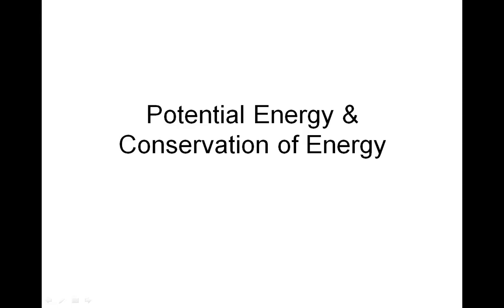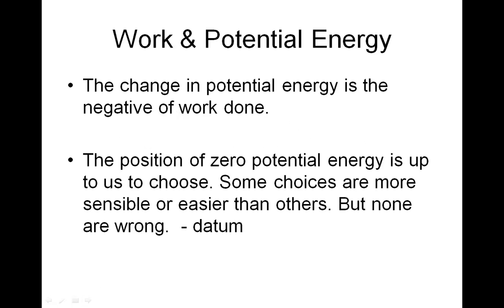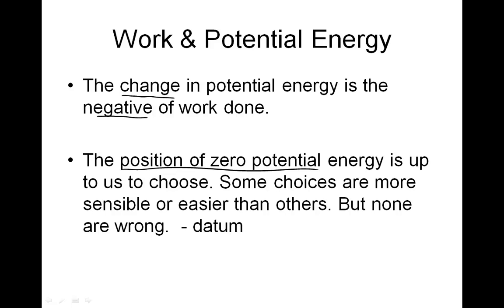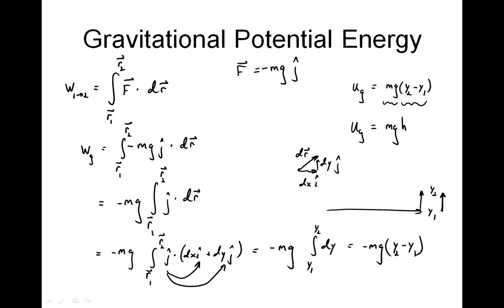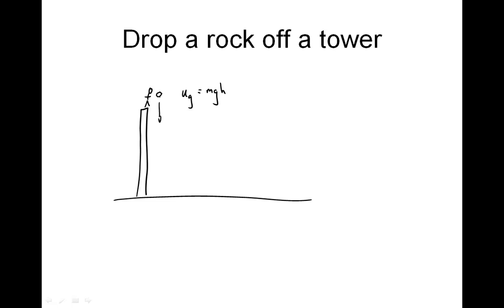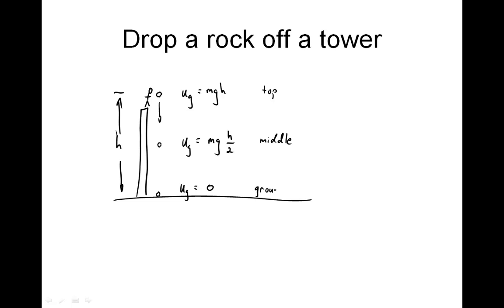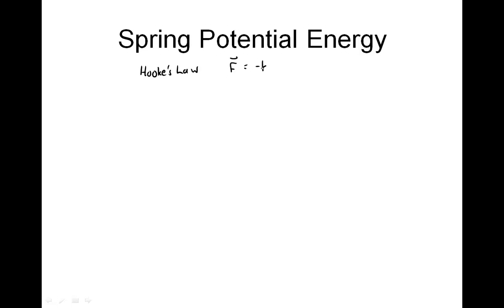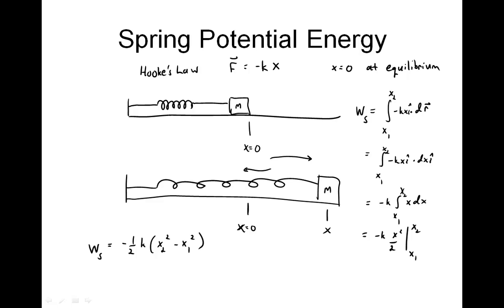PhysicsLecture27PotentialEnergy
This lecture discusses potential energy. Potential energy will be defined and gravitational and spring potential energy will be examined.